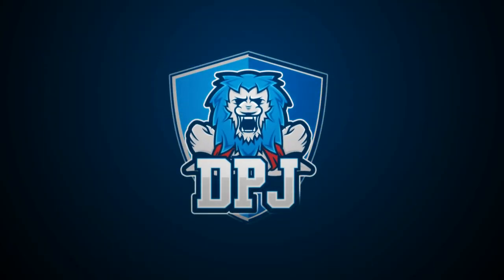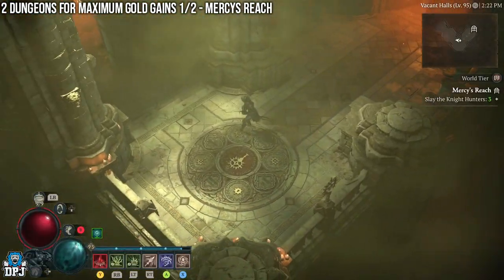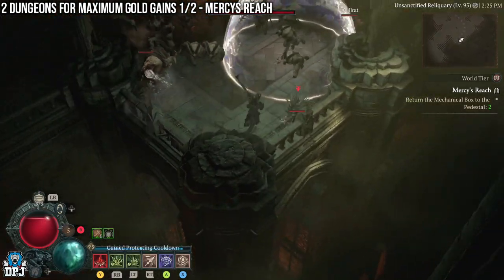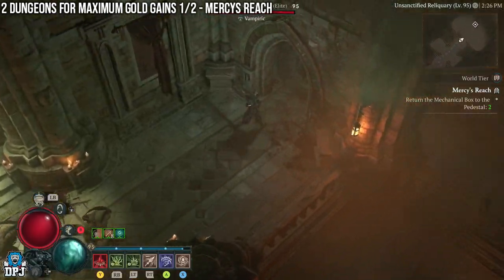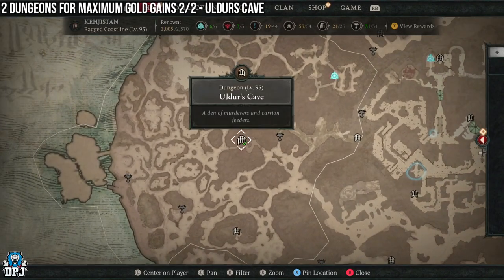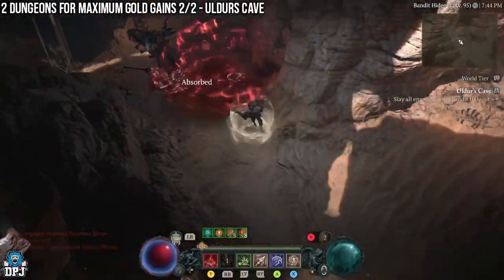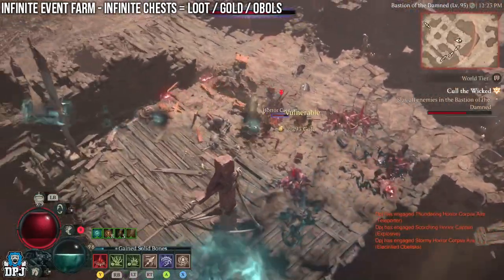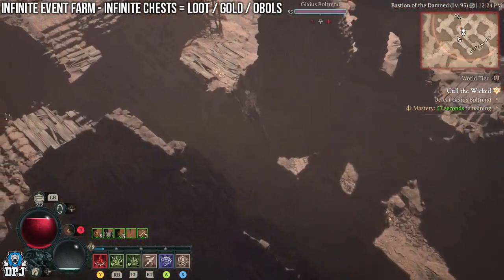Diablo 4: After DUPE GLITCH Best GOLD Making FARMS - Easy Gold / Money - Make Millions FAST & EASY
If you need to make loads of gold within Diablo 4 after the dupe glitch nerf, this guide will have you covered. The methods shown today can be used by almost all player levels & will see you earning millions of gold fast and easy.

Diablo 4 - The 4 BEST GOLD FARMS For SEASON 1 Timestamps:
00:00 - Video Intro
01:21 - 2 Best & Easiest Dungeon Gold / Loot Farms
07:06 - PvP Area / Easy Gold & Loot
08:21 - Infinite Event Farm - Easy Gold / Chests / Loot / Obols